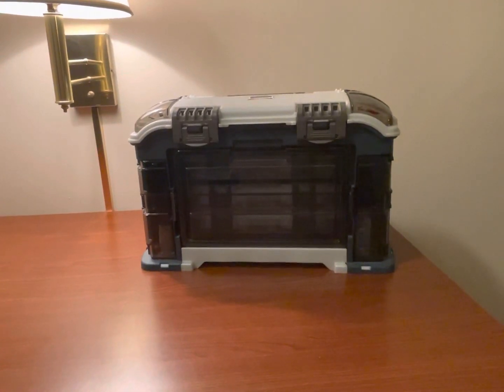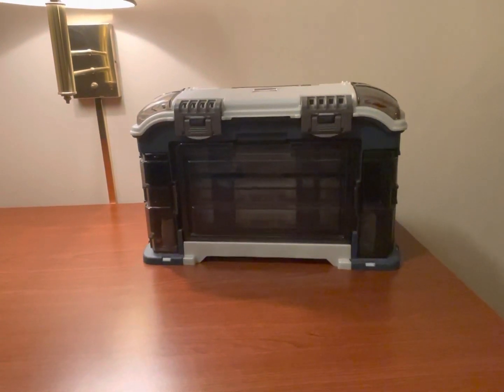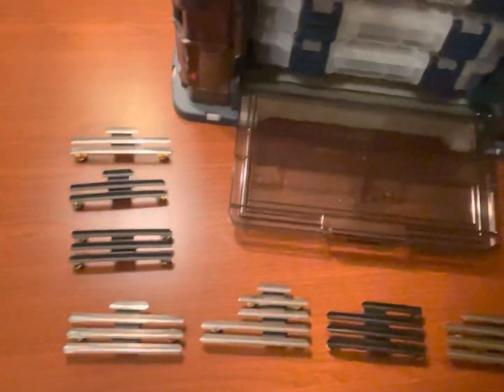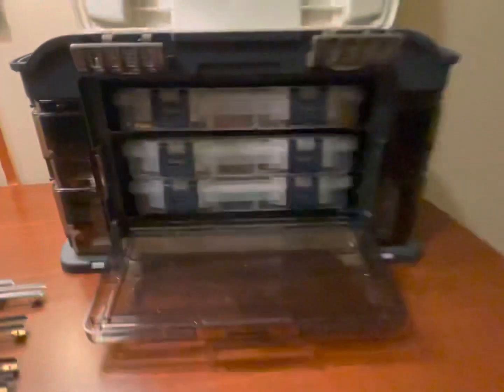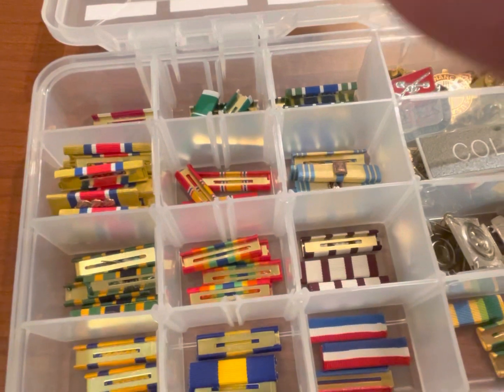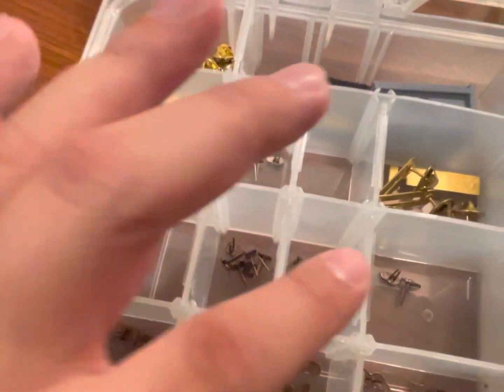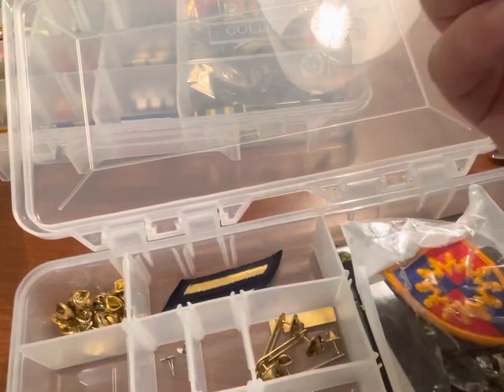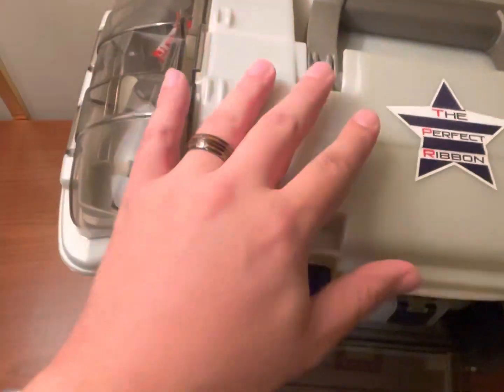What’s in my tackle box?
Having a look at all the useless crap in my tackle box.